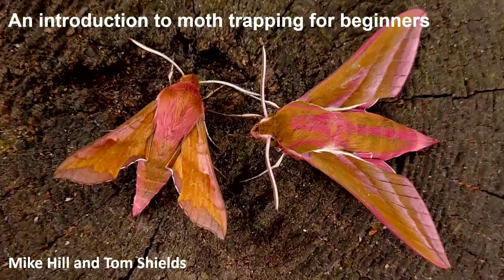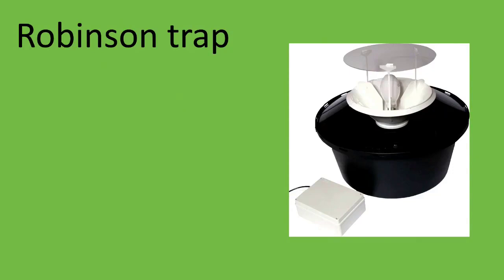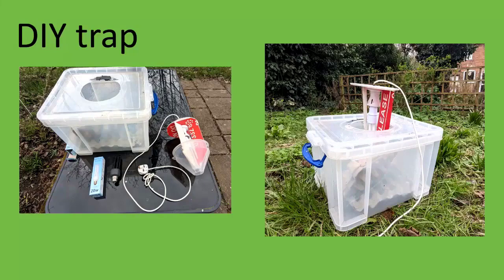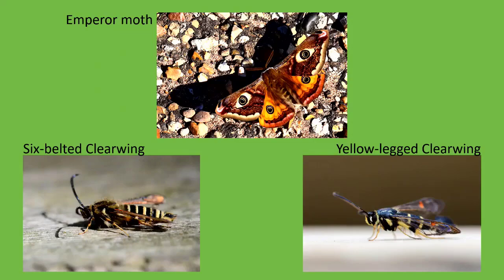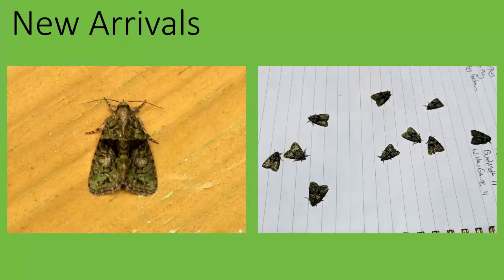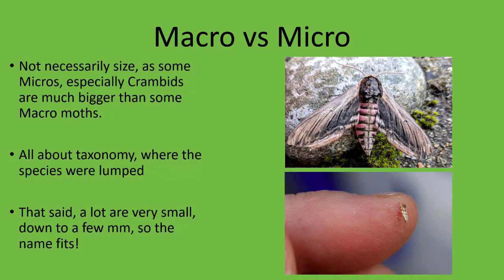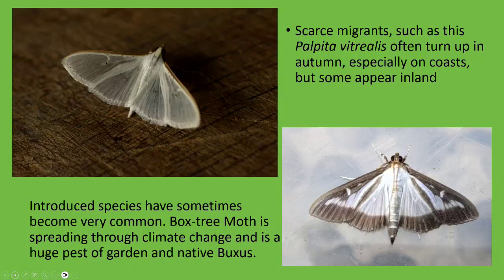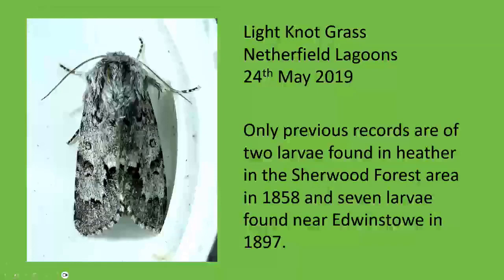An Introduction to Moth Trapping for Beginners - Mike Hill and Tom Shields (Notts BAG Forum 2024)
Mike Hill and Tom Shields are naturalists from Nottinghamshire. They are both keen moth trappers, recording moths in their gardens as well as across the wider Nottinghamshire countryside for various organisations and "Friends of" groups. Mike and Tom will introduce you to the fascinating world of moth trapping and will take a look at the types of trap available. They will also cover other methods of finding species such as the use of pheromone lures and sugaring. Seasonal highlights will be discussed along
with a look at some of the rarer species you may be lucky to come across.